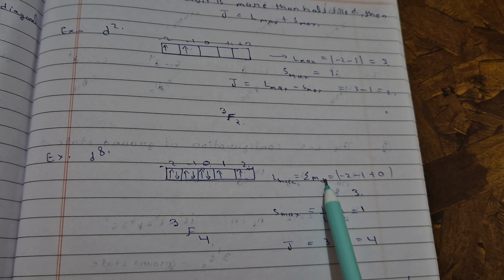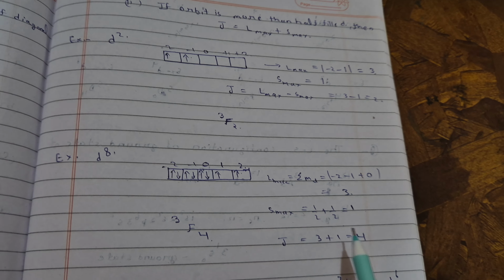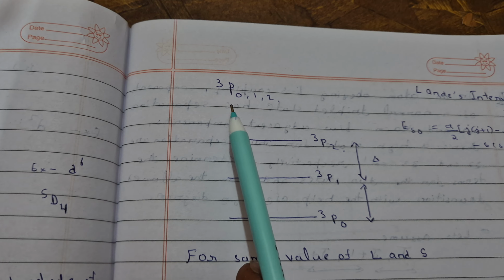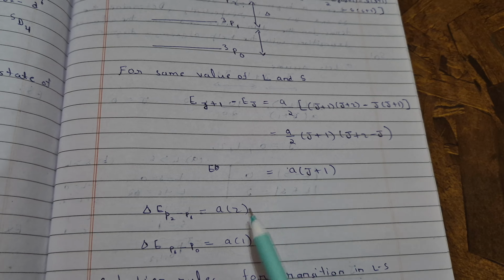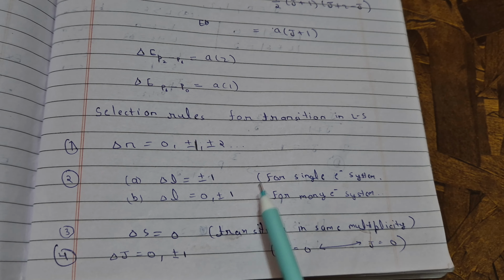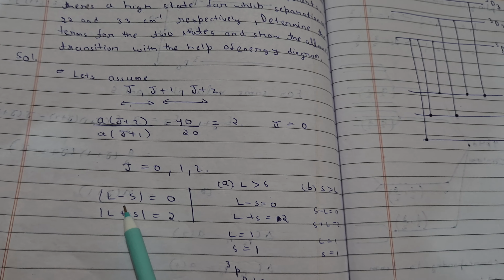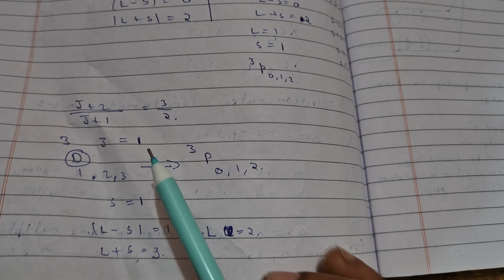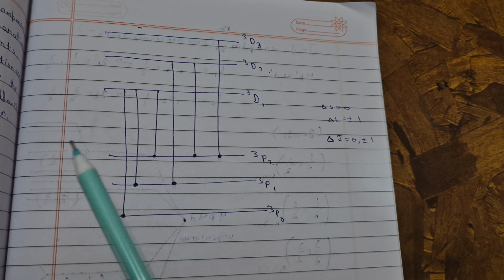LS - JJ Coupling || Ground State spectroscopic term || Complete Atomic Physics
In this video i explained how to find Ground state spectroscopic terms in LS and JJ Coupling.